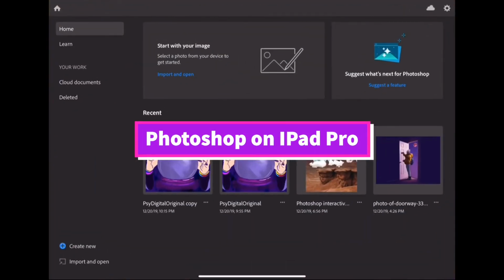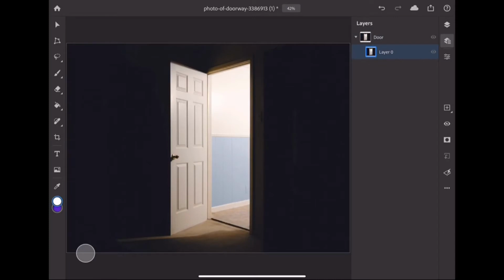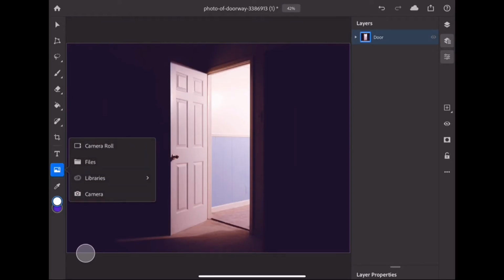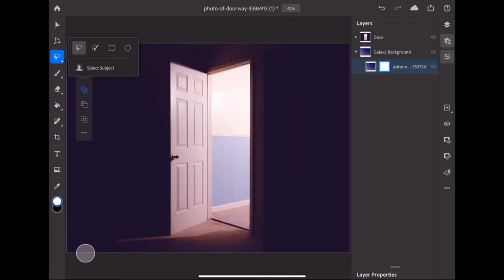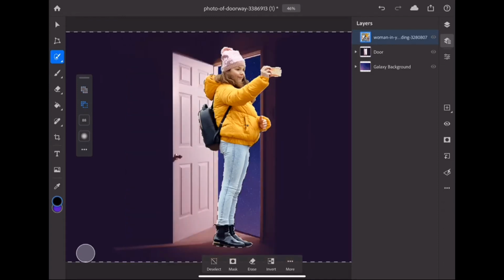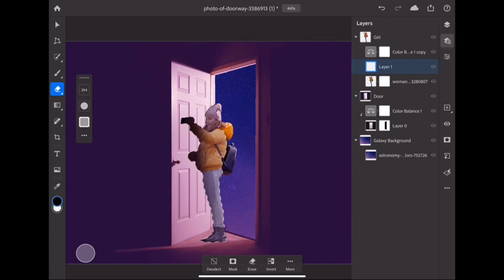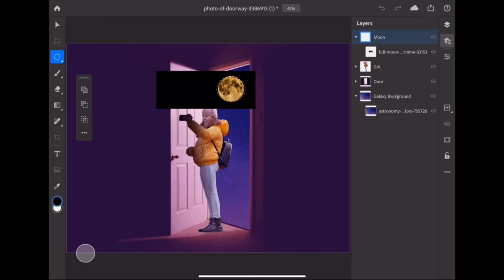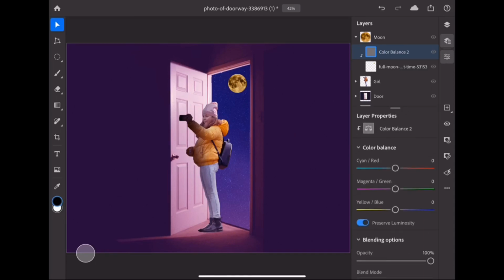Photoshop on the IPad Pro | First impression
Photoshop has recently released photoshop compatible for none PC use. The moment many of us have been waiting for. I have tested photoshop out for multiple types of art, in which, this video consists of photo composition editing. I will continue to use and test out the new version of photoshop before I give my review. This way I can give an extensive and educated review.

Video made with Adobe Premier Rush cc